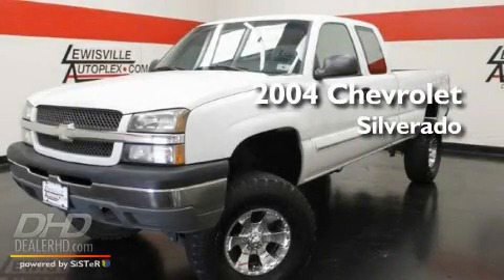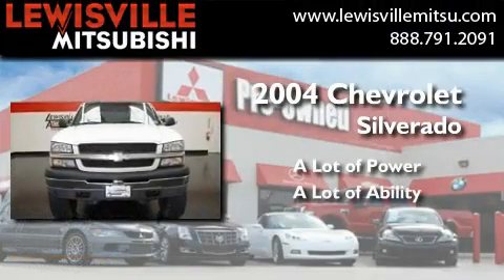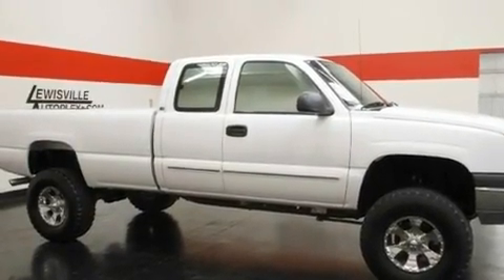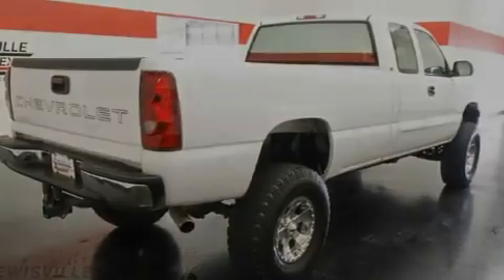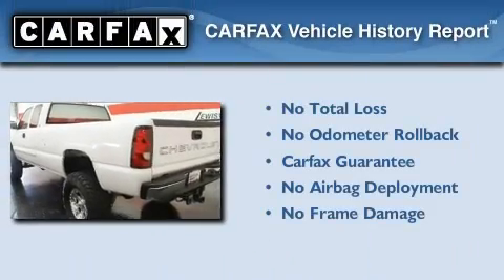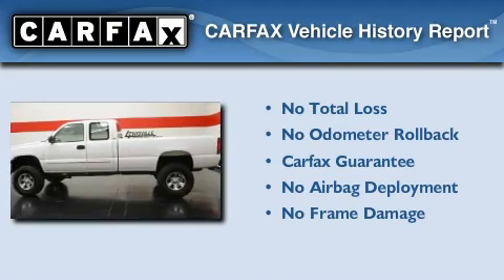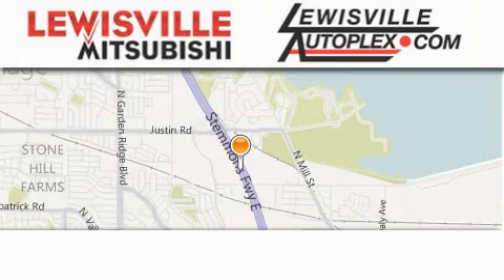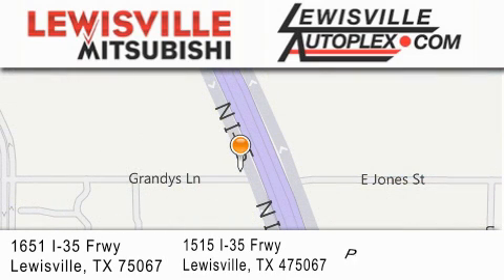2004 Chevrolet Silverado 1500 Lewisville TX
Year : 2004
 Make : Chevrolet
 Model : Silverado 1500
 Engine : 5.3L
 Trans . : Automatic
 Exterior : Summit White
 Miles : 67,233
 Interior : Medium Gray
 Stock : 7897A

 Preowned 2004 Chevrolet Silverado 1500 Lewisville TX